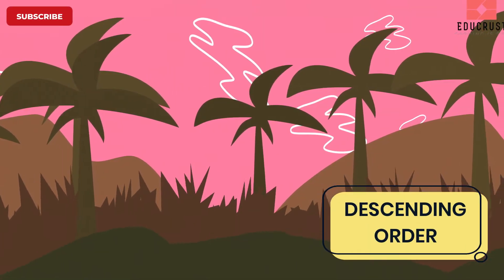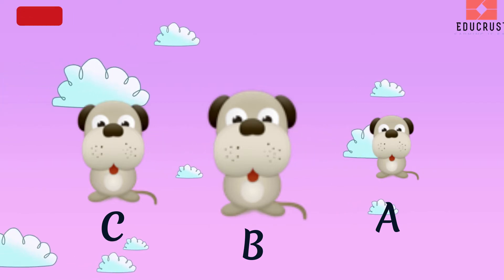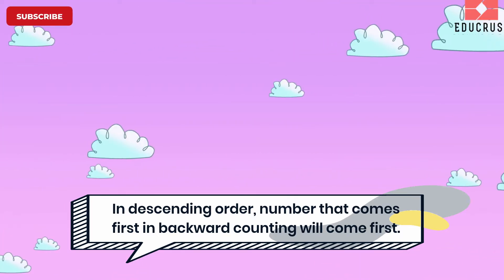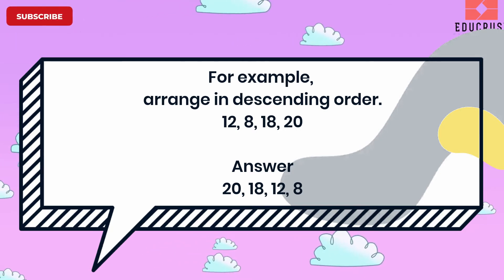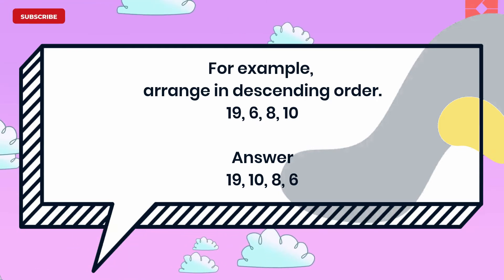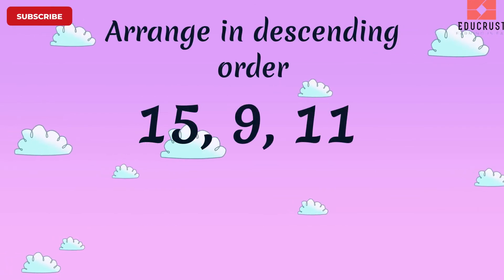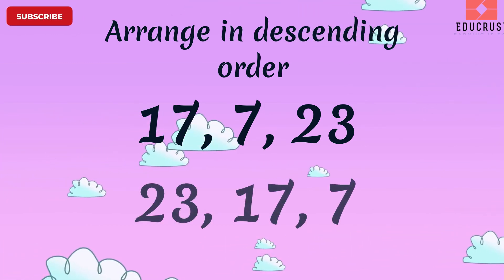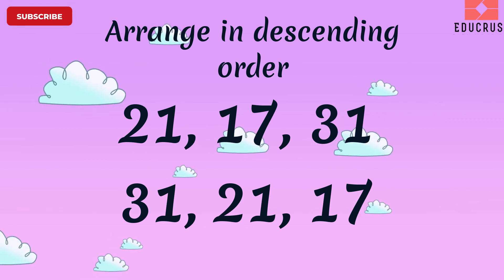Descending order for kids| descending order in english|descending order for class 1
this video, you would be able to learn and remember the concept of biggest to smallest or descending order. This would be helpful for preschool, pre-primary, class one, KG kids.

Please do check our other interesting videos as well.